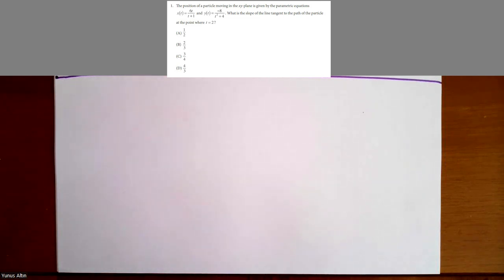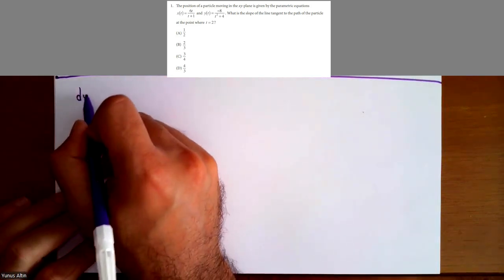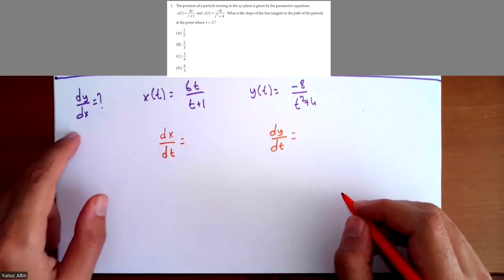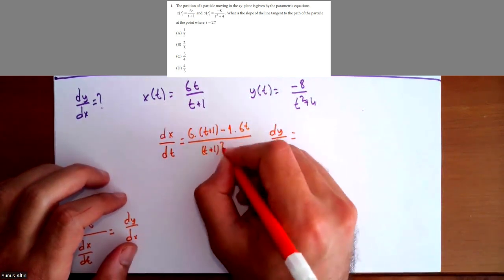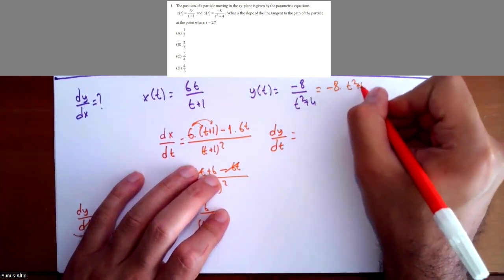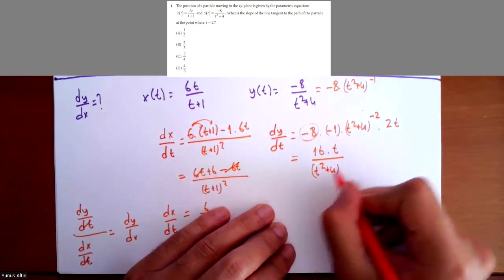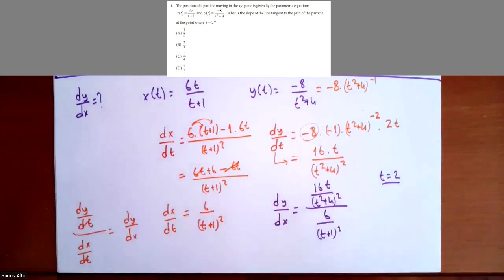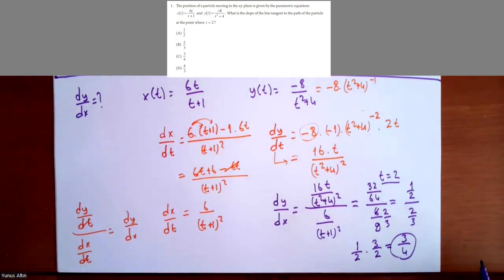Particle Moving Türev AP Calculus Sample Question Sorusu (College Board Resmi Soru - İngilizce)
Particle moving konusuna dair türev kullanımlı AP Calculus BC sorusu.

Sorunun orijinaline College Board resmi sitesinden ulaşabilirsiniz.